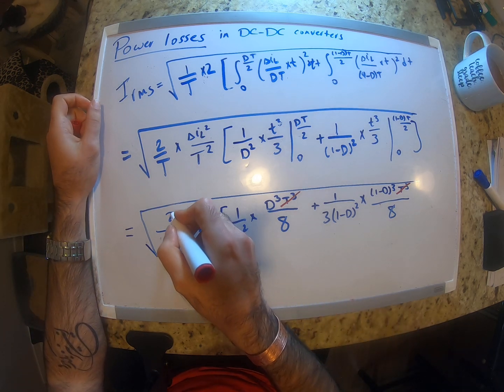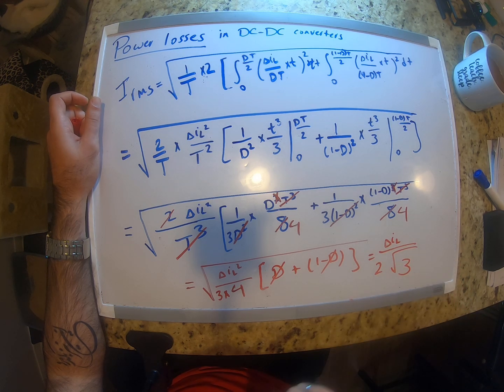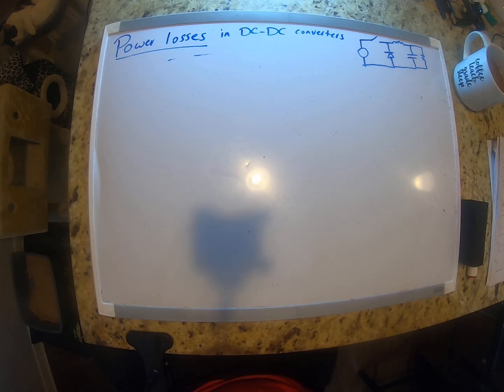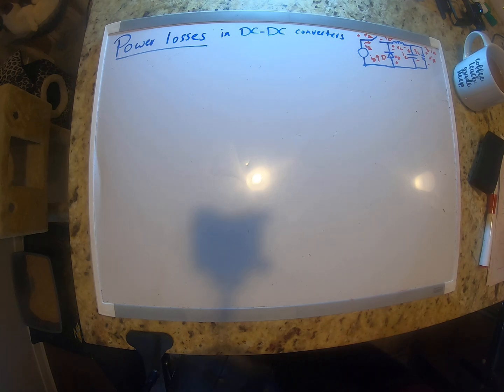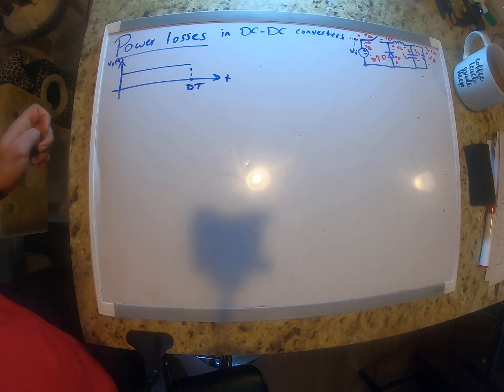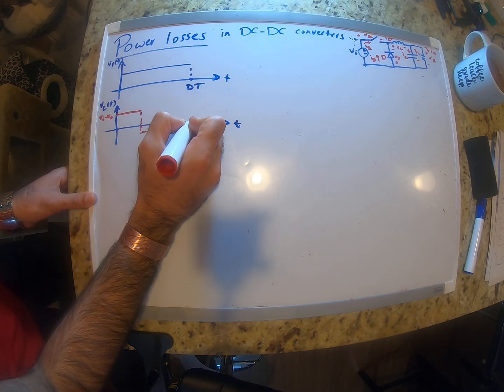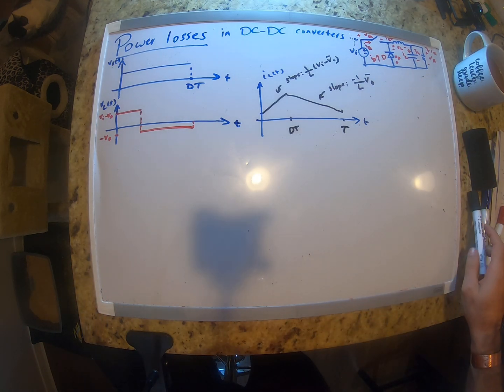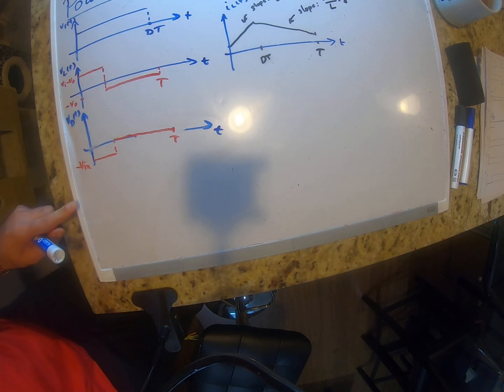ELEX 3130 - ELEX 4420 - Losses in DC-DC Converters - 3